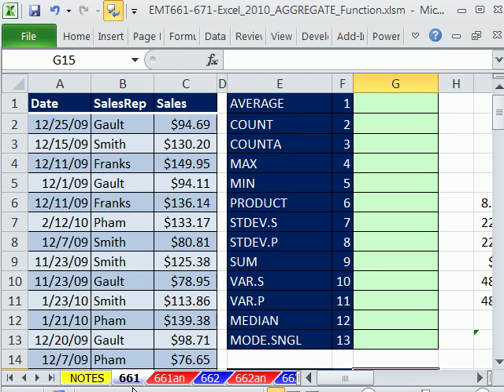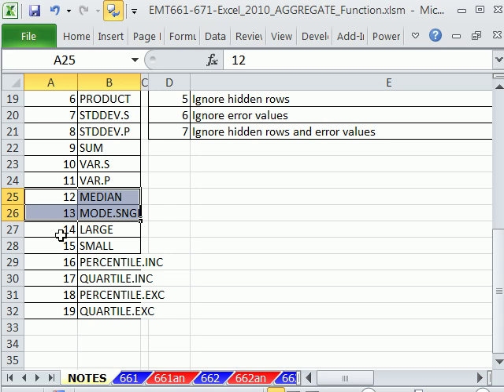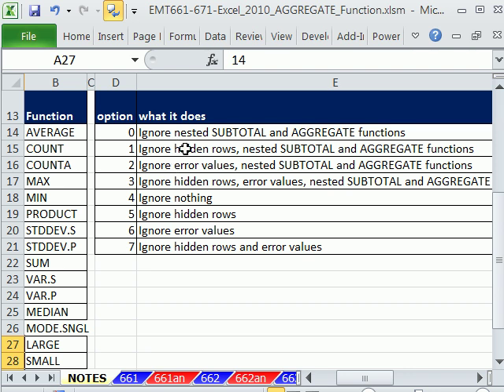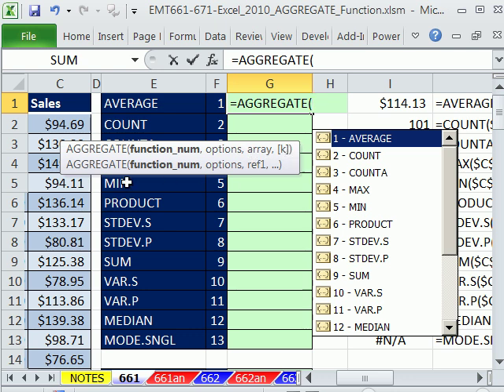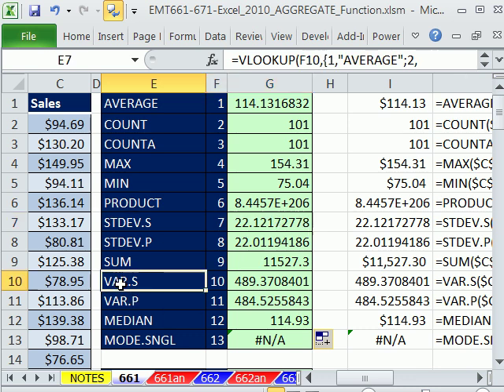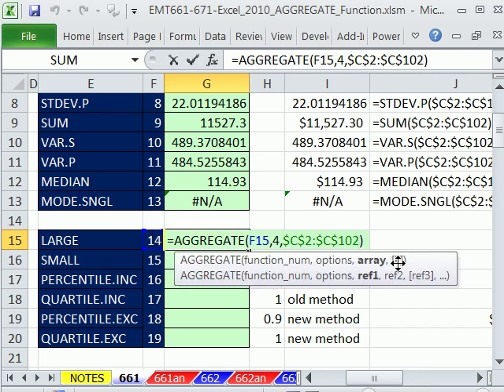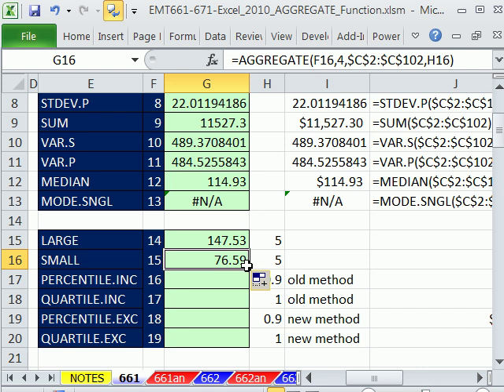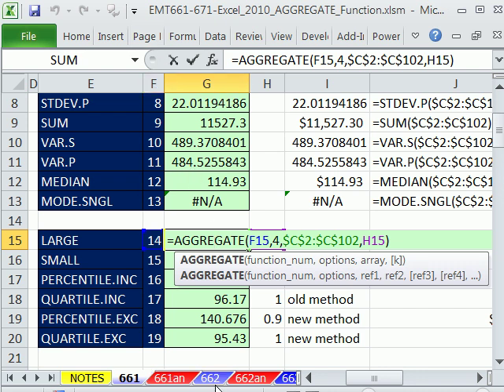Excel 2010 Magic Trick 661: AGGREGATE function Contains 19 different functions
Learn about the new Excel 2010 AGGREGATE function that can calculate these 19 different functions depending on what number you put into the 1st argument of the AGGREGATE function. This is an improvement over the SUBTOTAL function which only has 11 functions. The functions are:
AVERAGE -- find the mean of a data set in a column.
COUNT -- count the number of numbers in a column.
COUNTA -- count the number of non-empty cells in a column.
MAX -- find the max of a data set in a column
MIN -- find the minimum value in a data set in a column
PRODUCT -- Multiply all the values in a column.
STDEV.S -- standard deviation of a sample set
STDEV.P-- standard deviation of a population
SUM -- add values in a column
VAR.S -- variance for a sample data set.
VAR.P-- variance for the population.
MEDIAN -- median value positionally in the middle.
MODE.SNGL -- New Excel 2010 MODE function -- the one that occurs most frequenctly.
LARGE -- find the 2nd, or 3rd, etc. Largest value in a data set.
SMALL -- find the 2nd, or 3rd, etc. smallest value in a data set.
PERCENTILE.INC -- Percentile the old Excel method (inclusive)
QUARTILE.INC -- Quartile the old Excel method (inclusive)
PERCENTILE.EXC -- Percentile the new Excel method (exclusive)
QUARTILE.EXC -- Quartile the new Excel method (exclusive)